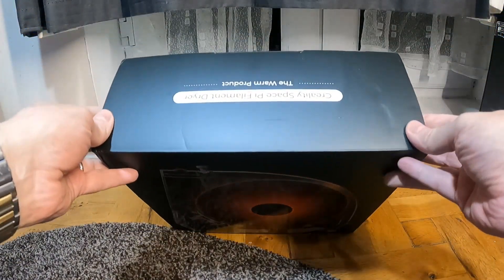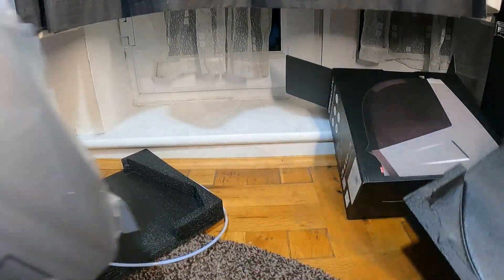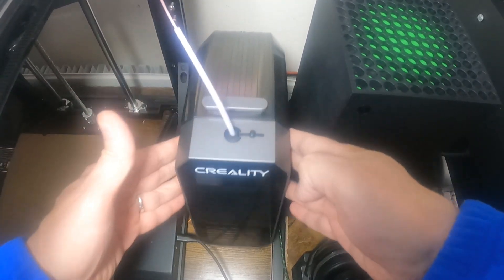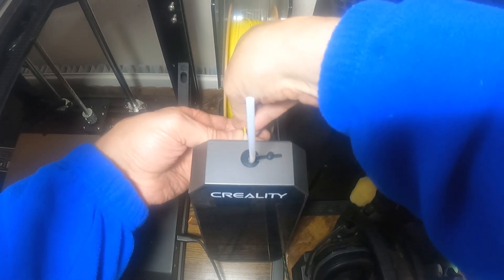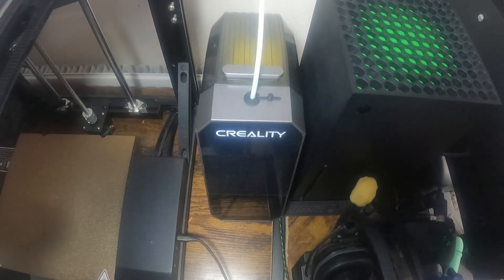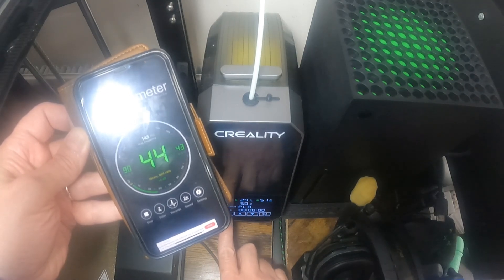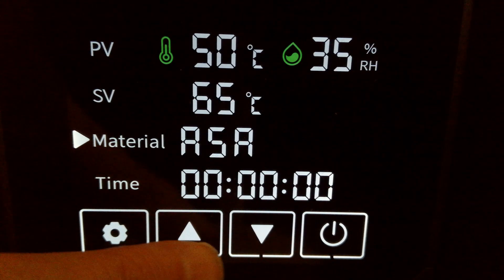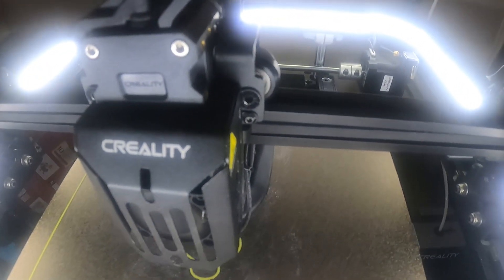Creality Space PI Filament Dryer - Is it worth it?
Creality Official Space PI Filament Dryer Box

Creality Official Space PI Filament Dryer Box, 3D Printer Filament Dryer Box with 360° Heating, Upgraded Filament Dehydrator Storage Box with Fan for PLA ABS PETG TPU Nylon PA Filament 1.75MM 2.85mm

00:00 Unboxing
01:40 Changing the filament
03:50 How loud? decibel meter test
04:29 Going through the menu system
05:10 Showing the sonic pad print
05:20 Fully running & my thoughts on the dryer
06:15 Final look and wrapping up

360° Hot-air Heating - The filament dryer quickly heats with a built-in fan, circulating hot air 360° for uniform heating, effectively drying moisture filaments and improving printing results. Our dryer employs a unique 110W PTC heater to warm up the space. The PTC heater ensures uniform drying. It is not only durable and energy-saving, but also eco-friendly.

LED Touch Screen & One-key Set - The Creality Space Pi Filament Dryer comes with a new 3.7-inch touch screen for easy operation, making it simple for you to track drying conditions. It has one-key temperature settings for different filament types, supporting up to 12 types of filaments, including common and high-performance composites like PLA-CF, PA-CF, and ASA.

Freely Adjust & Set - The heating duration can be freely set from 0-48 hours, allowing the filaments to be fully dried for better printing results. Of course, you can also freely adjust the temperature between 45℃ and 70℃. You can switch between ℃ and ℉.

Parameter Power-off Memory Function - After a power outage, the machine can restart and still remember your previous material and temperature settings, eliminating the need for resting and allowing for quick drying.

Wide Compatibility - Creality filament dryer box is suitable for most different filament types and diameters on the market, such as Hyper-PLA, PLA, PETG, ABS, TPU, ASA, PP, PC, PA, PET, PLA-CF, PETG-CF, PA-CF. Works perfectly with filament diameters of 1.75mm and 2.85mm. We highly recommend using the Creality Space Pi filament dryer in advance for drying in high-speed printing scenarios.